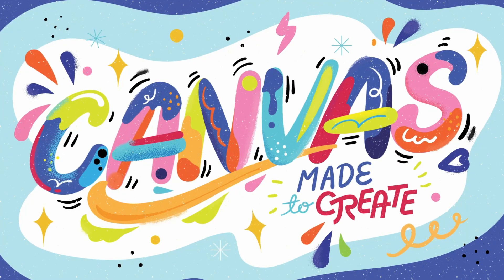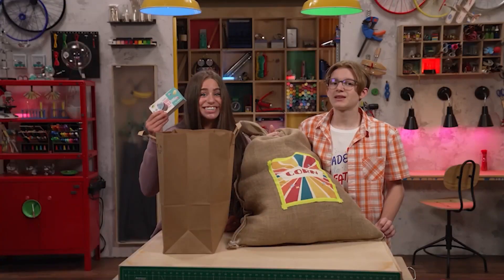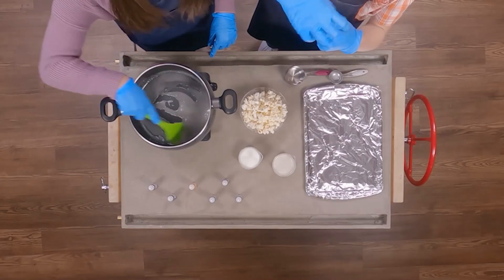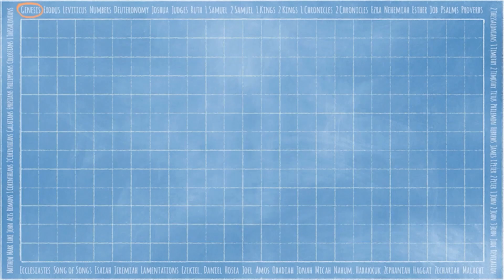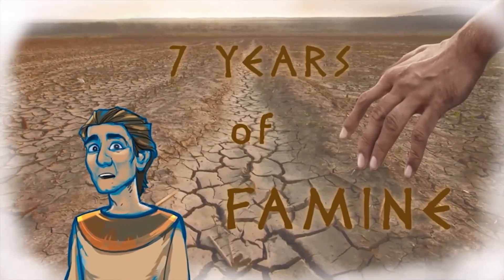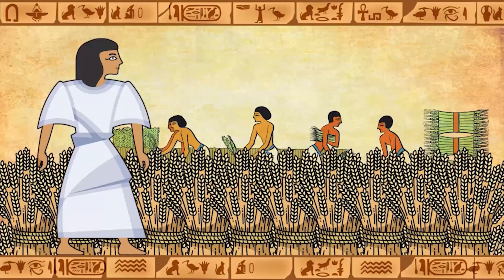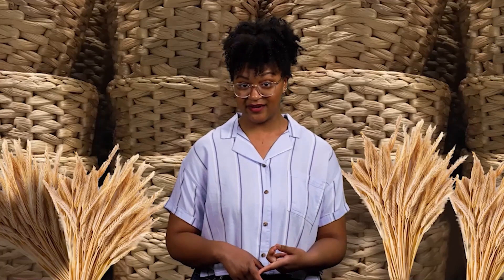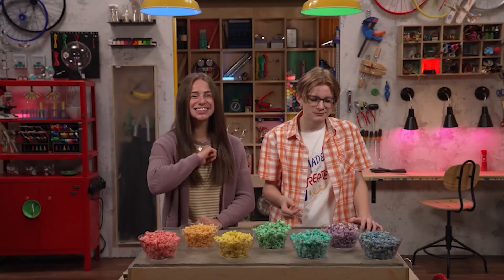August 20, 2023 - Quest Kids K-3rd Grade